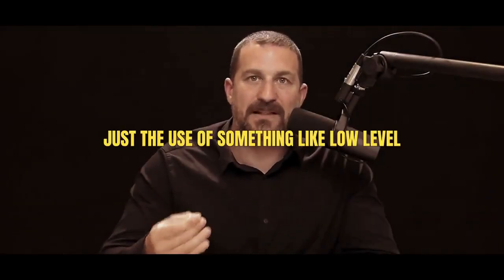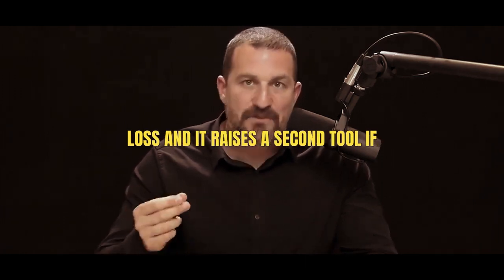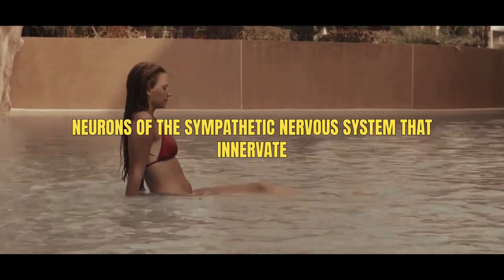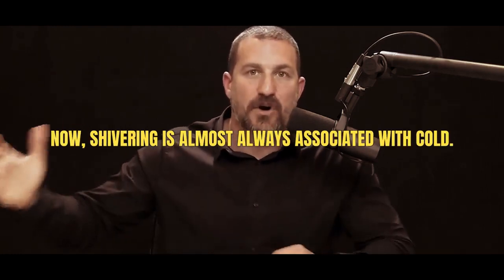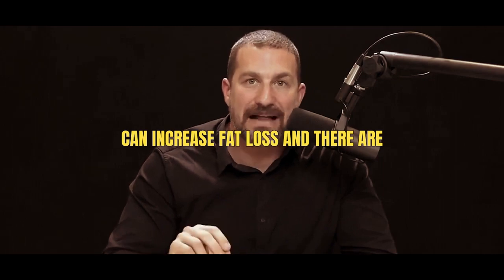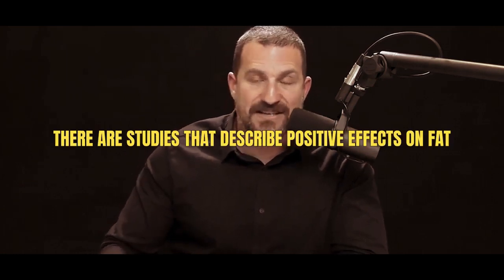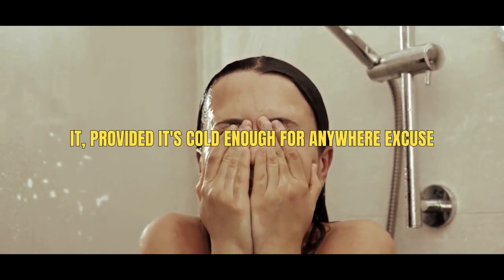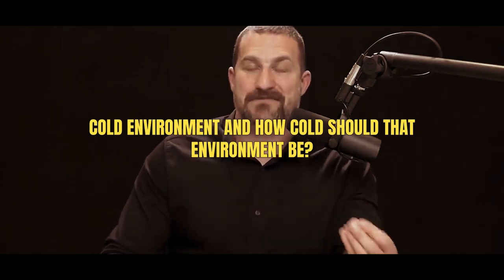Neuroscientist: The Shocking Benefits of Using Cold Therapy For Fat Loss | Andrew Huberman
Neuroscientist Andrew Huberman shares in this video an approach to burning fat through the shivering effect during showering. To gain a full understanding of the technique, we recommend watching the entire video.